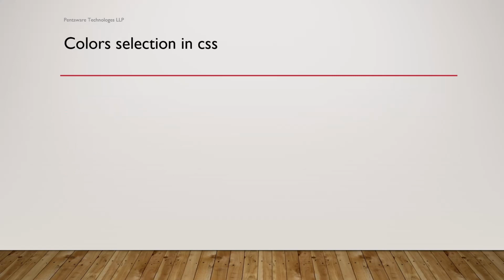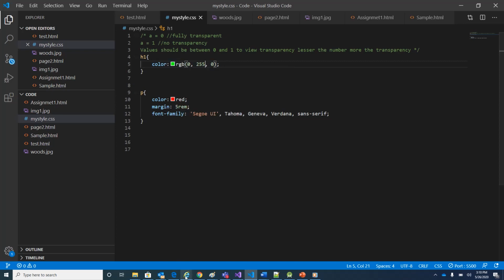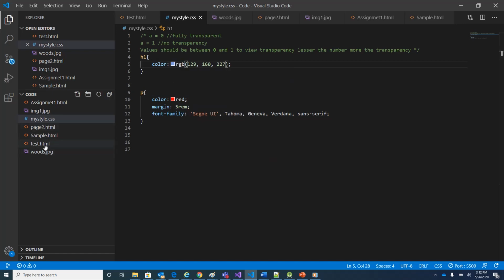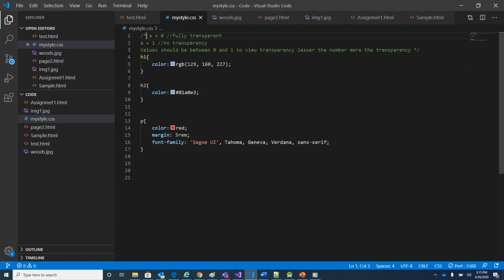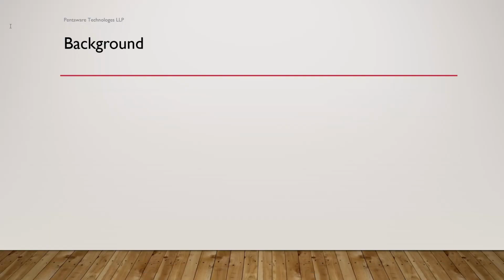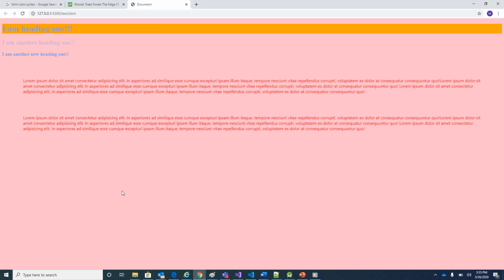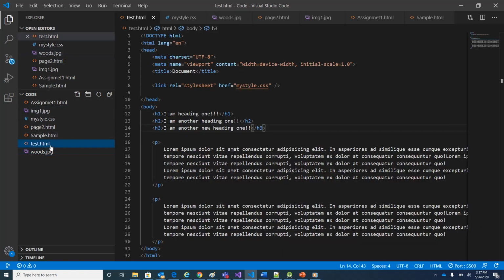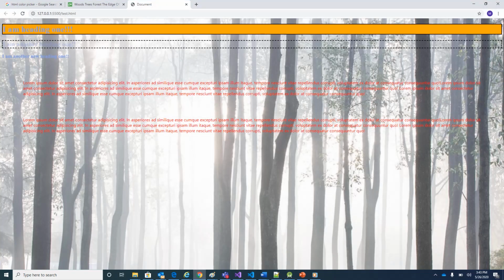Part-18 [CSS] Colors, Background and Borders